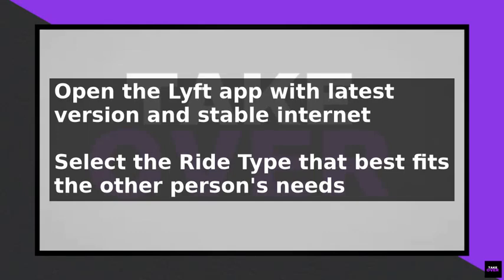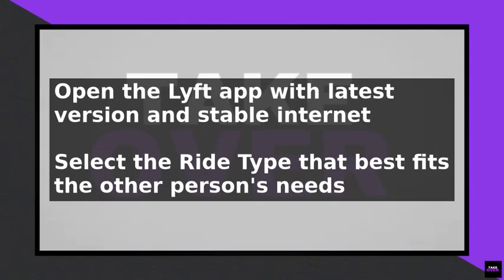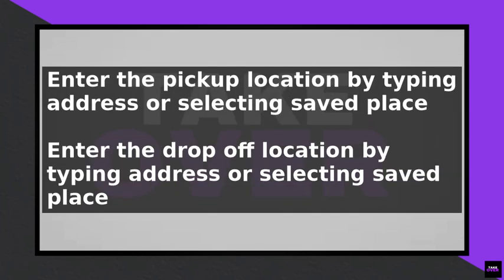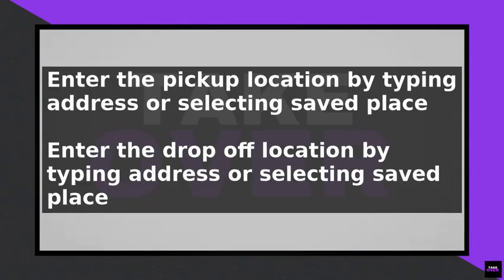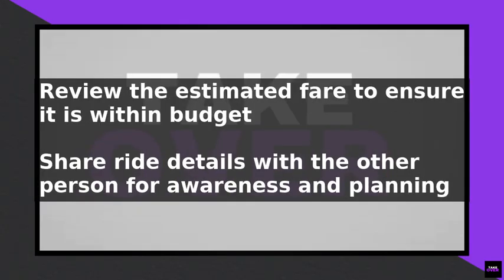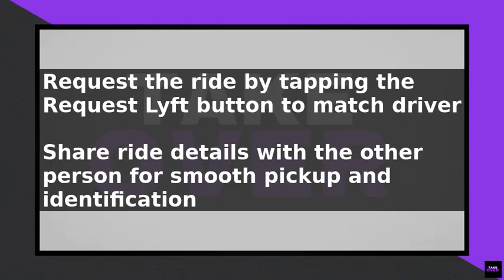How To Send A Lyft For Someone Else Tutorial (2025)